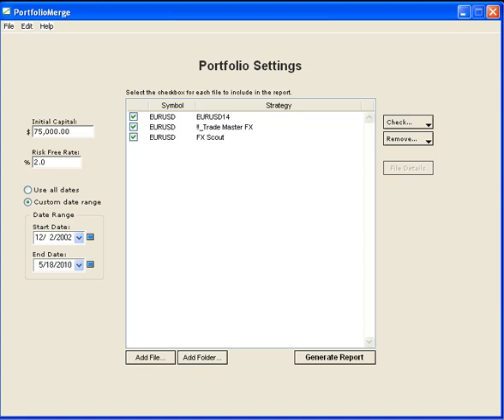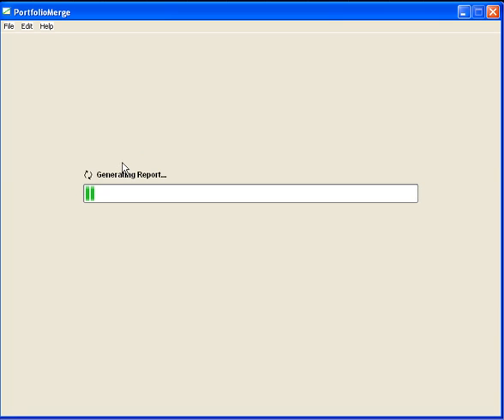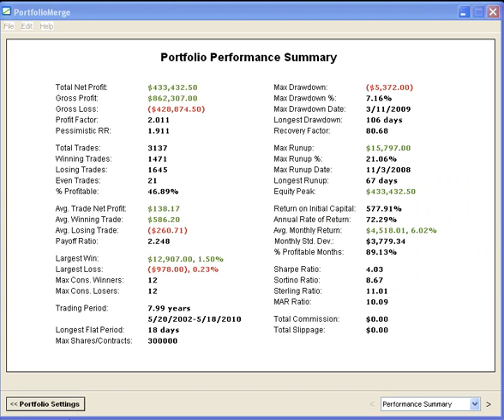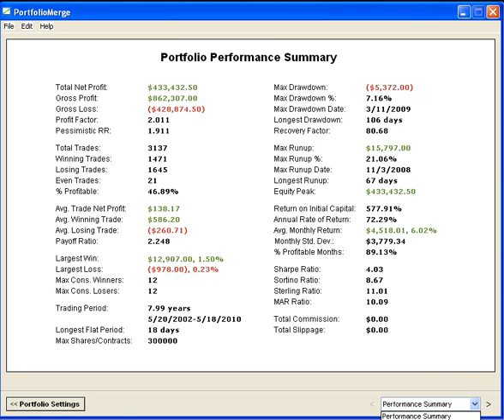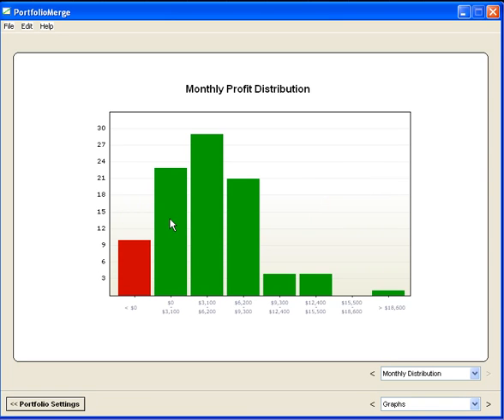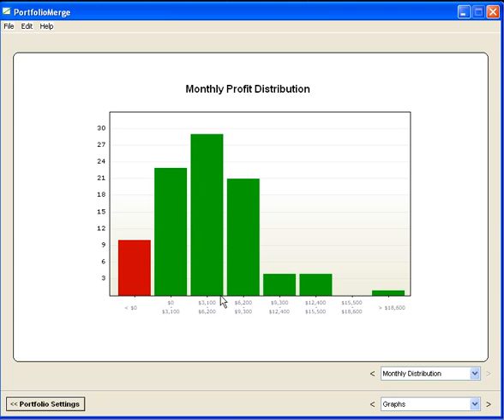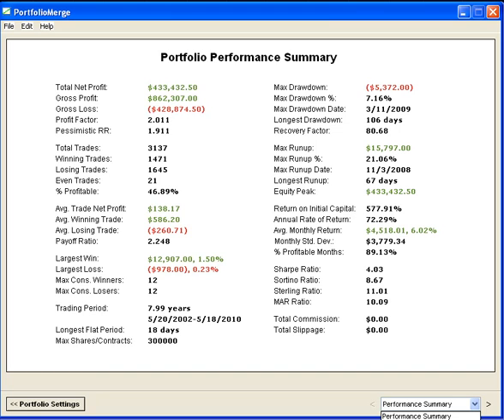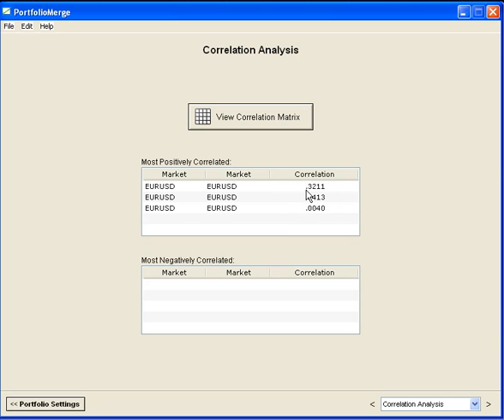Portfolio Merge Performance Report